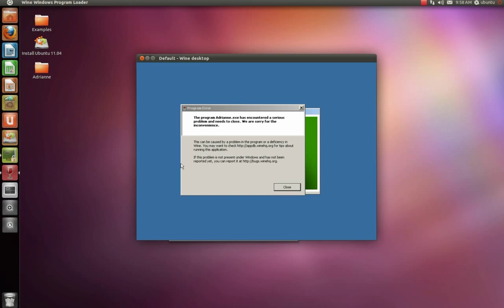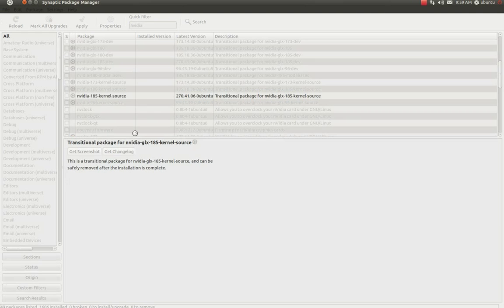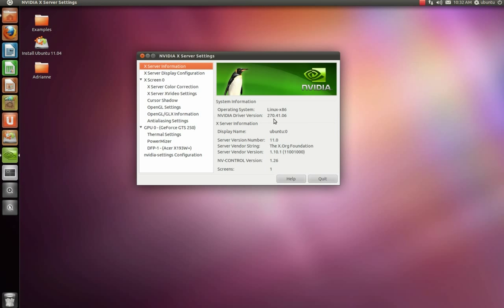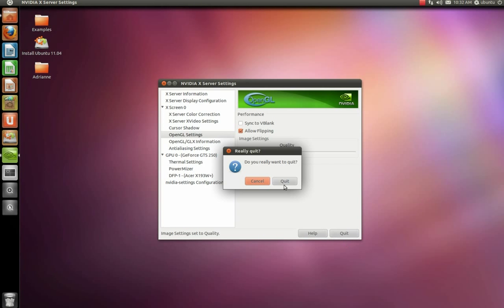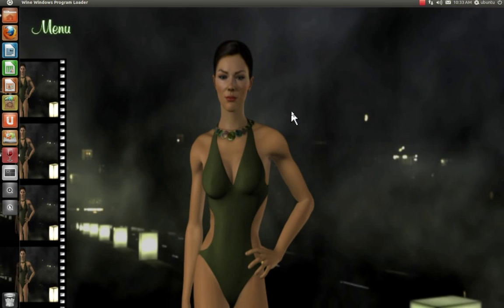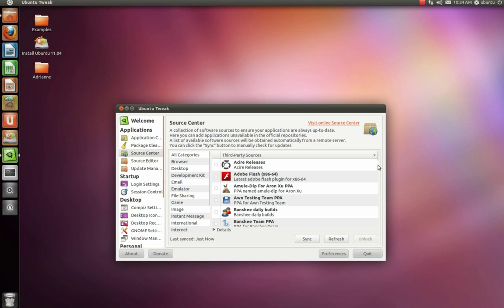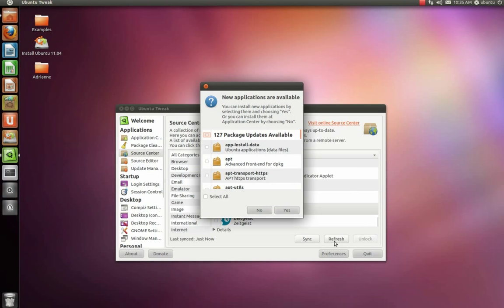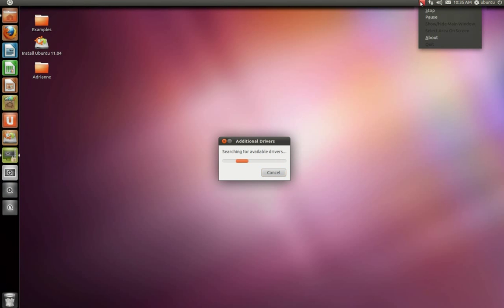nouveau and nvidia proprietary drivers ubuntu 11.04 Unity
please read

try at your own risk,I have read that there are some bugs,I have never had a problem with Nvidia proprietary drivers but you might.
the taring you see is from the recorder I'm using.

remove the nouveau driver by starting "Additional Drivers" and hit remove

you can install the one in the repos the same way as you see in the video.

if you need to remove and go back to nouveau,remove

nvidia-current    nvidia-current-modaliases     nvidia-settings

and reinstall nouveau

you can install a newer driver with a ppa but that is up to you.

sudo add-apt-repository ppa:ubuntu-x-swat/x-updates

sudo apt-get install nvidia-current nvidia-current-modaliases nvidia-settings

if you have problems with the ppa you can login in save mode and run

sudo ppa-purge ppa:ubuntu-x-swat/x-updates

and reinstall nouveau.